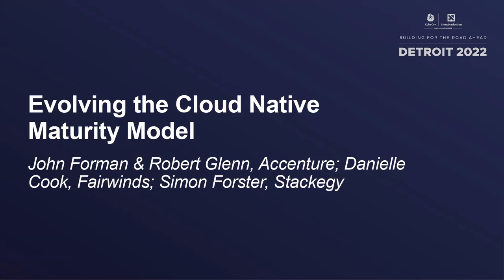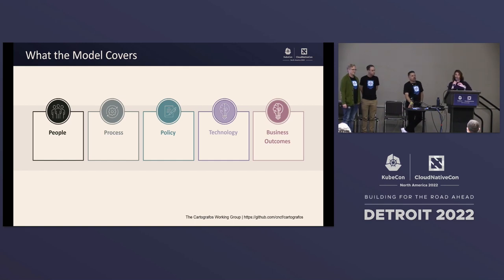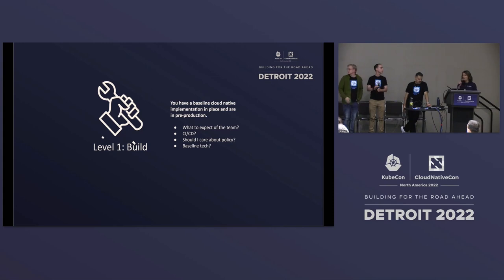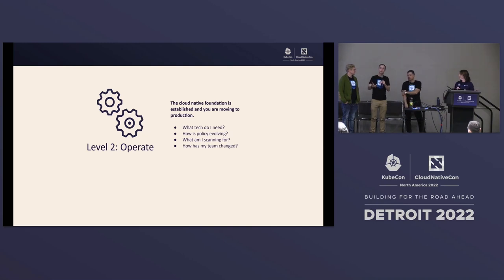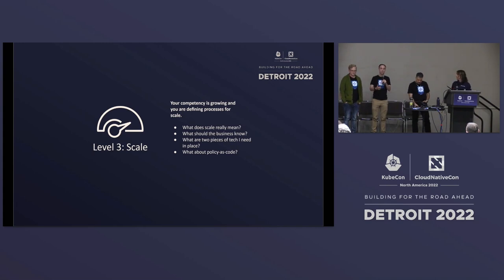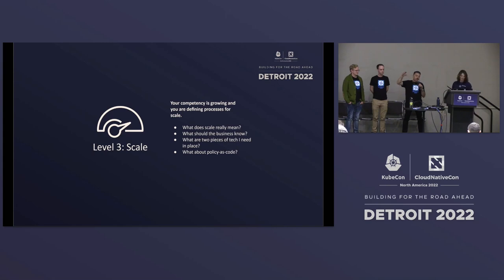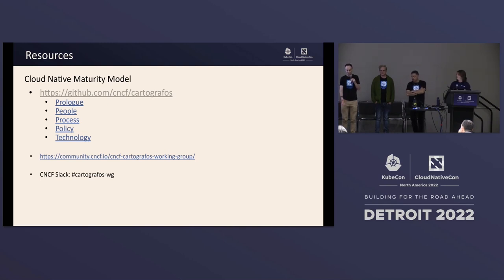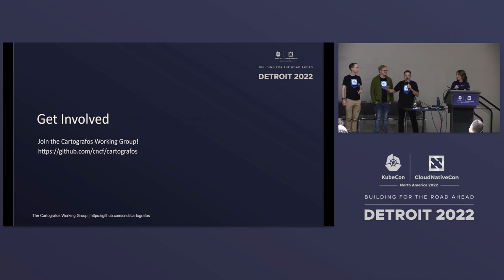Evolving the Cloud Native Maturity Model - John Forman & Robert Glenn, Danielle Cook, Simon Forster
Evolving the Cloud Native Maturity Model - John Forman & Robert Glenn, Accenture; Danielle Cook, Fairwinds; Simon Forster, Stackegy

Speakers: John Forman, Danielle Cook, Robert Glenn, Simon Forster
Am I doing this cloud native stuff the right way? The Cloud Native Landscape is a great resource for users to see the technology in the cloud native space. But it can lead to uncertainty and constant second guessing if you are doing cloud native right. The Cartografos Working Group developed the Cloud Native Maturity Model, a five phase framework to help those new to cloud native and those deep in the trenches understand where they are in their journey and what they should be considering or doing. In this session, panelists from the Cartografos Working Group will discuss the maturity model and its phases. They’ll give an overview of what you should expect out of the people at your organization, the processes and policies to put in place, and where CNCF projects fit in. The session will also dive into how the Cloud Native Maturity Model should evolve with the ever-changing CNCF landscape. Audience members will be encouraged to join the group and offer suggestions on ways to improve the Maturity Model.